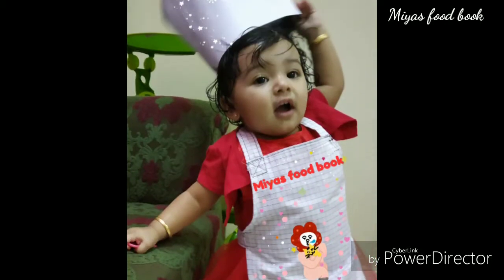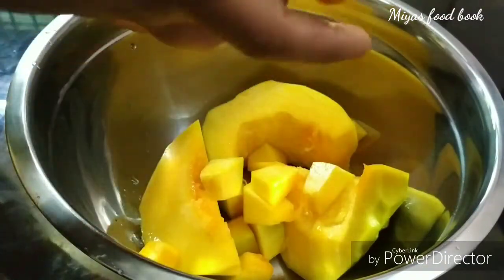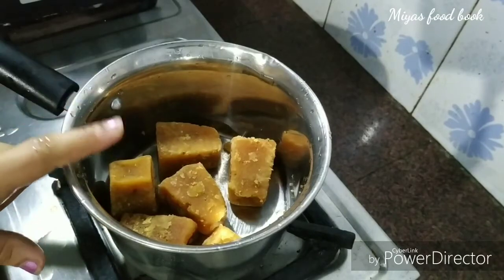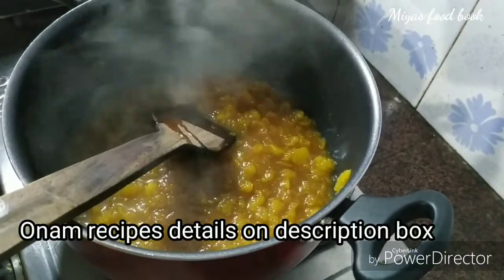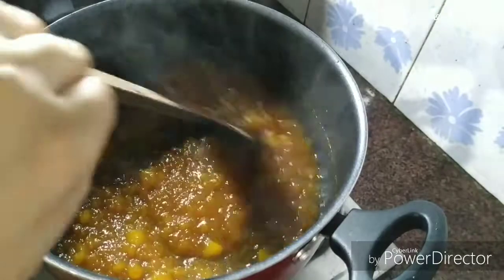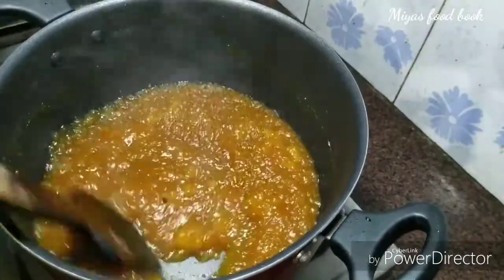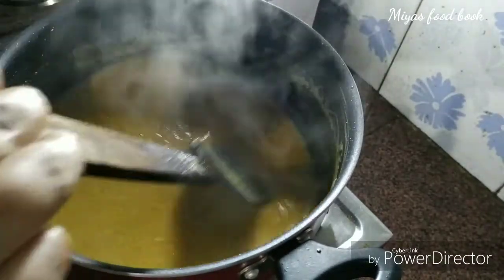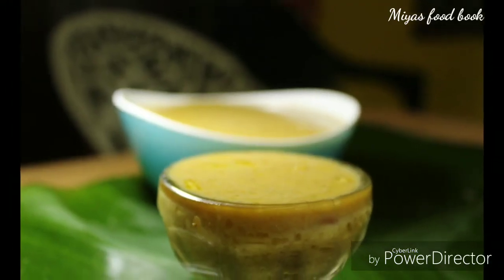Onam special payasam/Pumpkin payasam/Mathanga payasam/How to make Payasam/മത്തങ്ങ പായസം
Mathanga Payasam (Pumpkin Payasam) Ingredients:-
Pumpkin - 650g
Jaggery - 650g
Ghee - 3 spoon
Coconut milk(1st - 1 glass & 2nd - 750ml)
Dry ginger - 1
Cardamom - 5
Sugar -1 t spoon
Cashew - 1 t spoon
Raisins - 1 t spoon
Fried Coconut small pcs - 2 t spoon(optional)